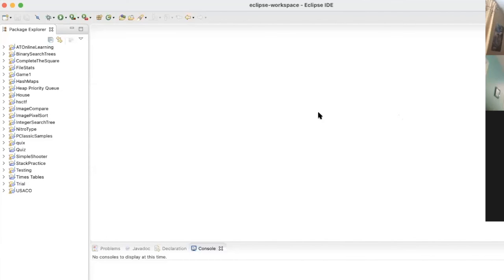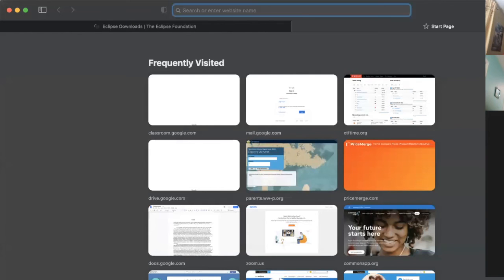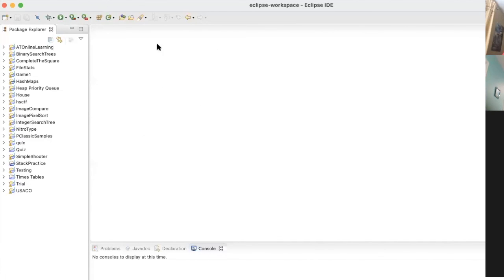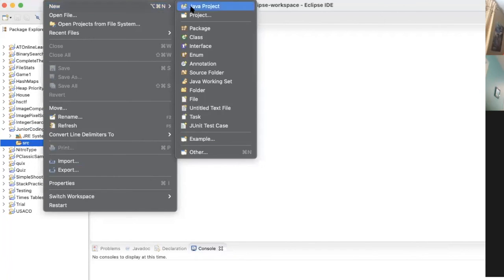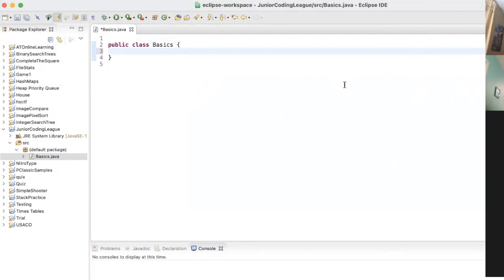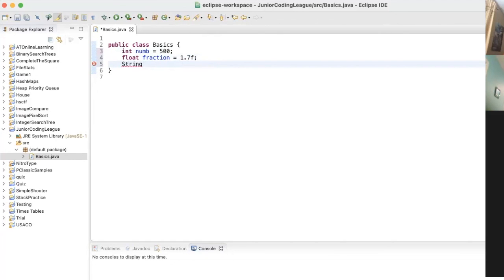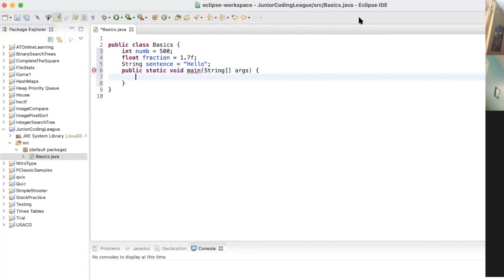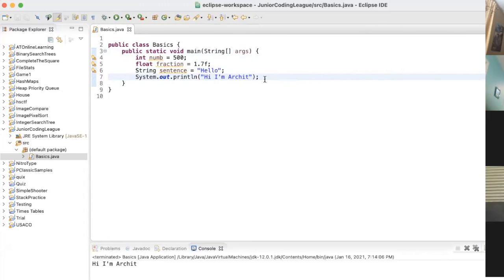Learn JAVA basics | Junior Coding League Lesson 1 taught by Archit Mehta and Aneesh Durai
Use this video to quickly learn the fundamentals of Java! This meeting was conducted over Zoom with Junior Coding League students!